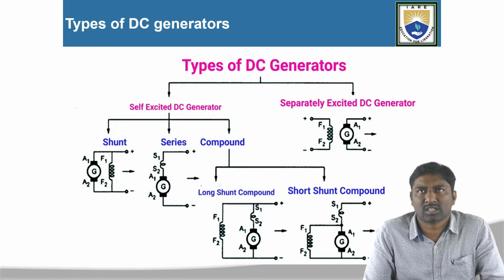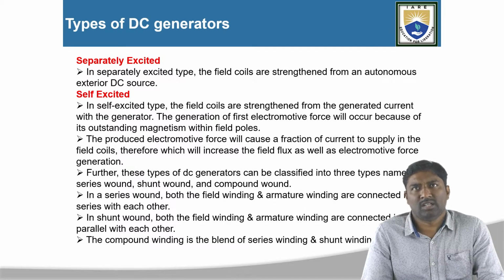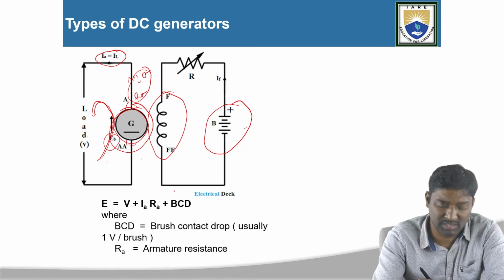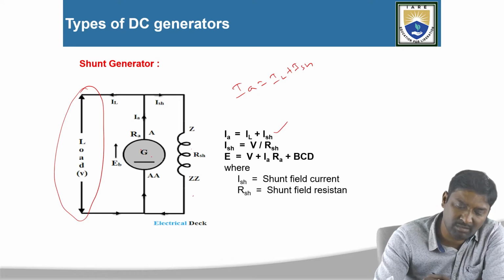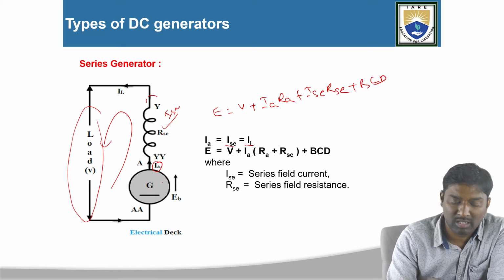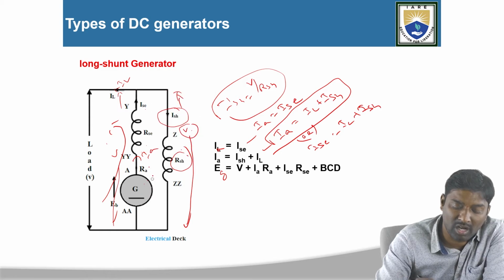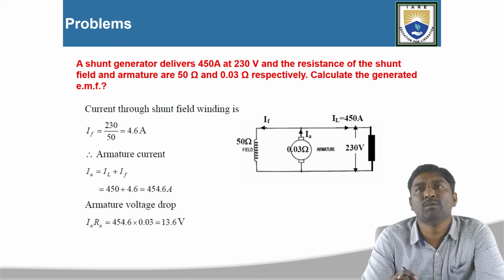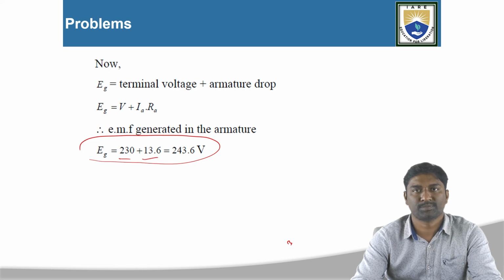Types of DC Generator by Mr. A Sathish Kumar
Types of DC Generator by Mr. A Sathish Kumar | IARE

Telangana, India.